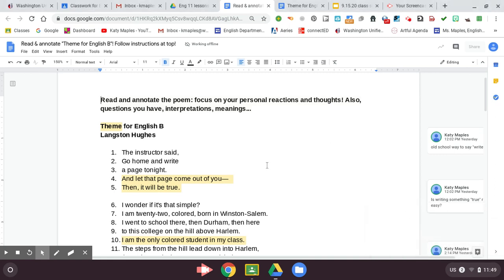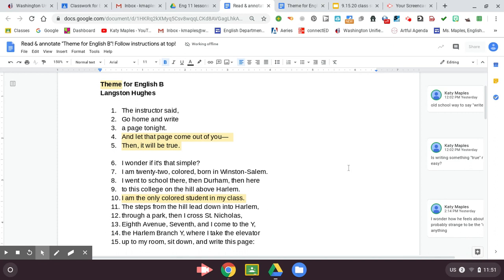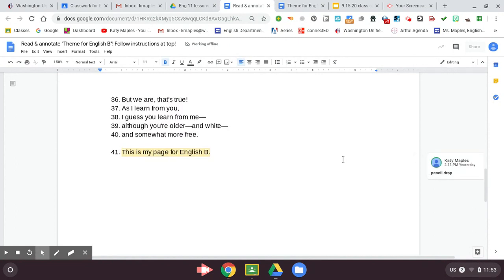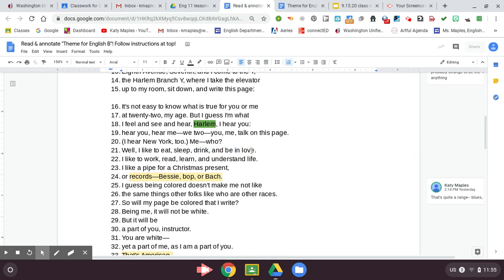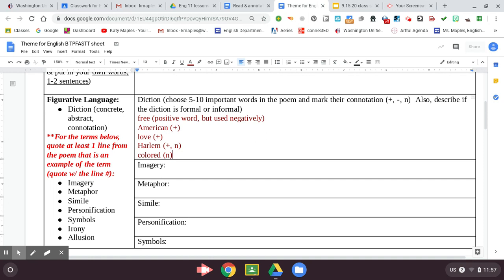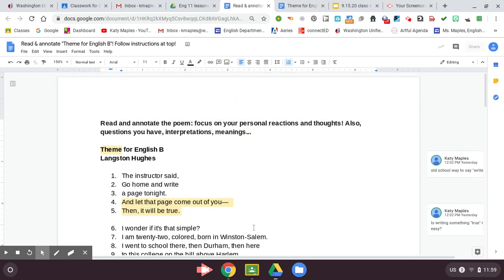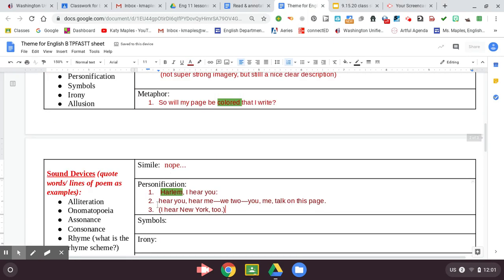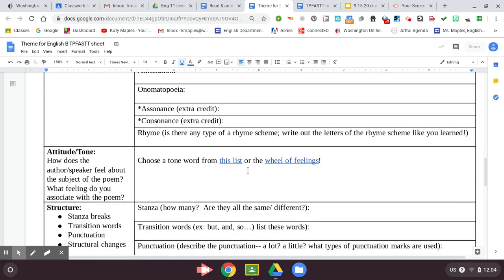A think aloud: How to TPFASTT "Theme for English B"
Watch Ms. Maples do the first half of the TPFASTT and think through the process-- watching someone else "Think Through" will help you learn the analysis process!